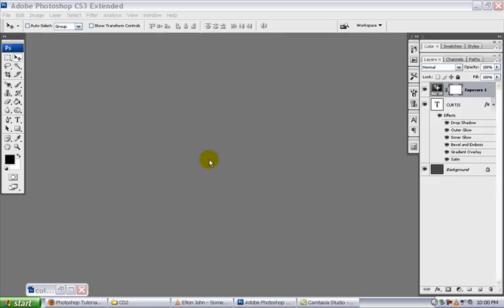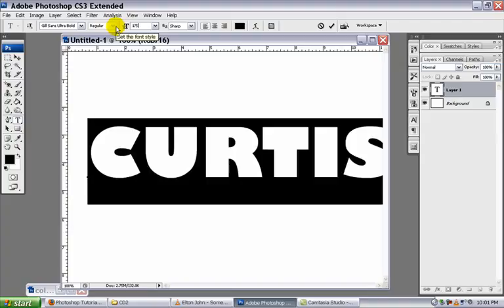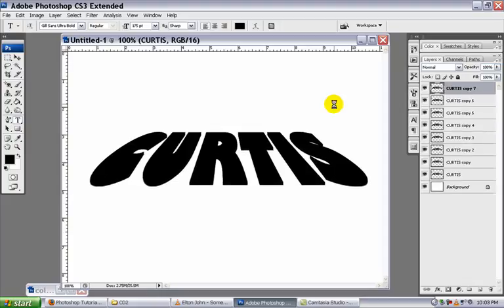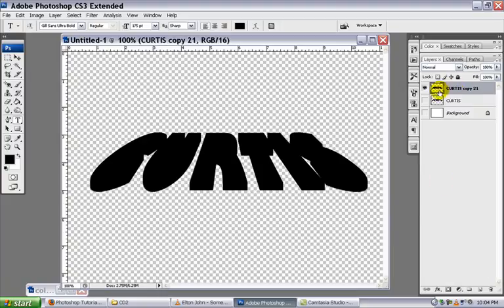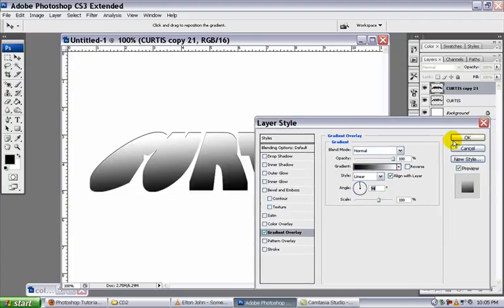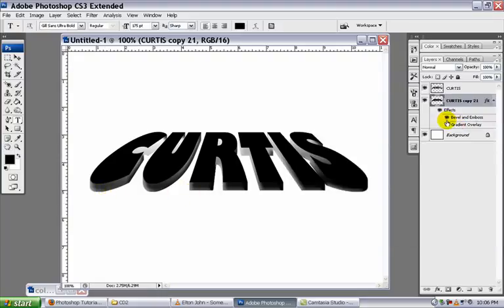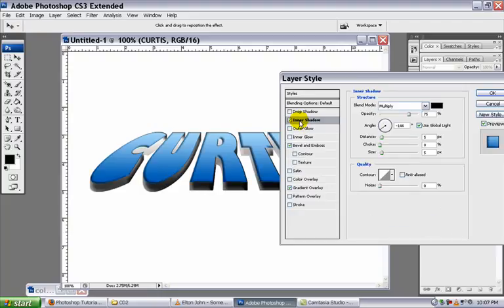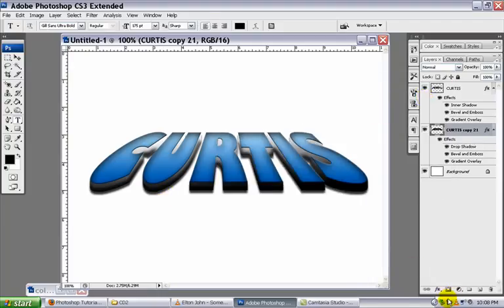block text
Westbrook IS, Electronic Media, Block, Jamie Presley, Photoshop